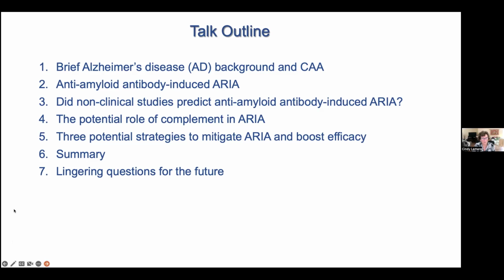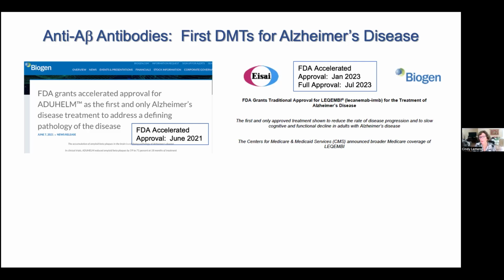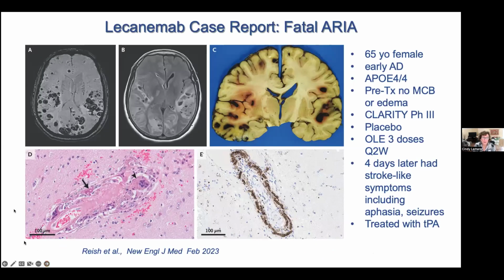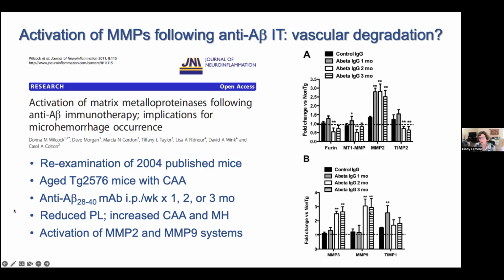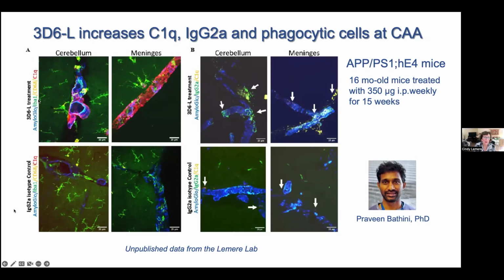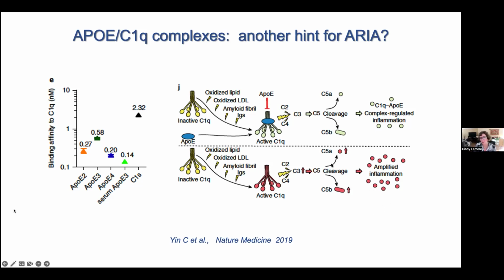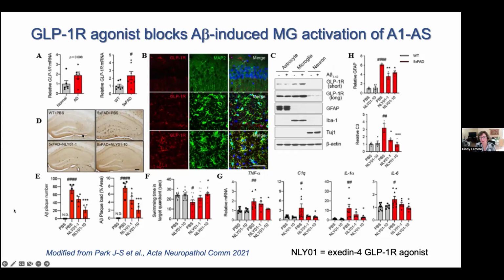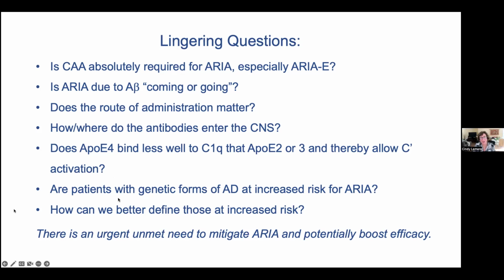Dr. Cynthia Lemere | BU ADRC Lecture Series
Talk Title: What causes the vascular side effects associated with anti-amyloid antibodies and how can we mitigate them?

Cynthia A. Lemere, Ph.D. is a Scientist in the Ann Romney Center for Neurologic Diseases at Brigham & Women’s Hospital (BWH) and a Professor of Neurology at Harvard Medical School in Boston, MA USA. Her research focuses on understanding and using the immune system therapeutically to prevent and treat Alzheimer’s disease.  Dr. Lemere earned a bachelor’s degree in psychology and education from Mount Holyoke College and a master’s in neurobiology from SUNY Albany. Dr. Lemere examined Alzheimer’s-related brain changes in people with Down syndrome in the Selkoe Laboratory at BWH while pursuing her doctorate in pathology at Boston University School of Medicine. Her lab was one of the first to investigate active vaccines targeting amyloid- to treat Alzheimer’s disease